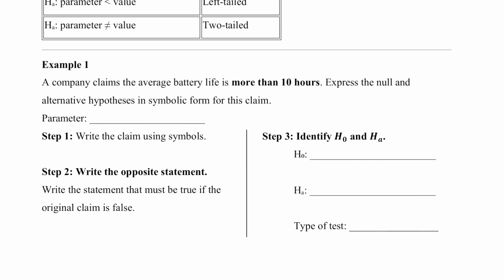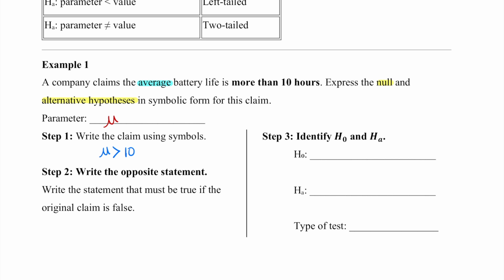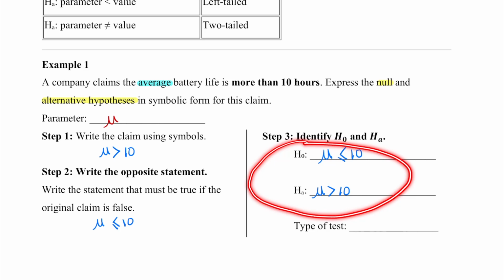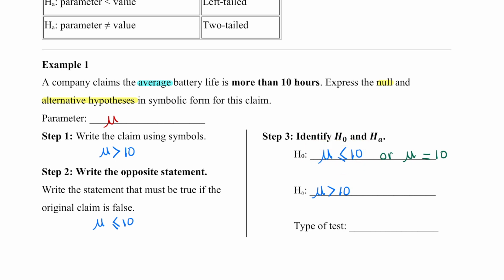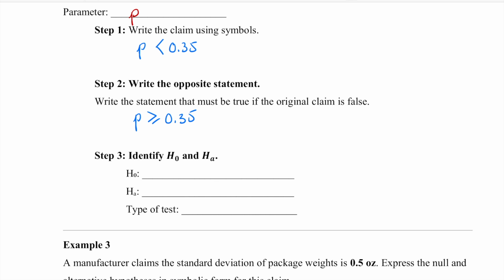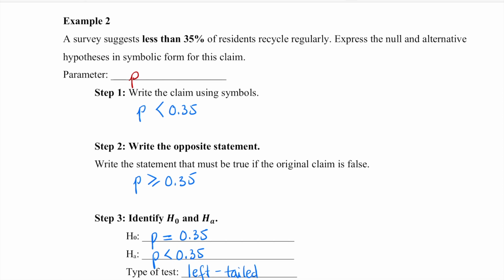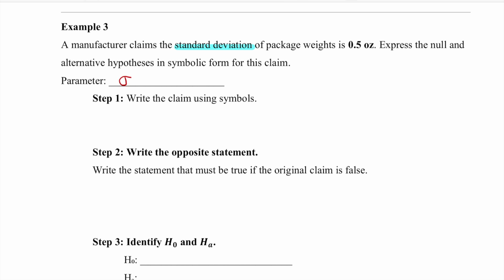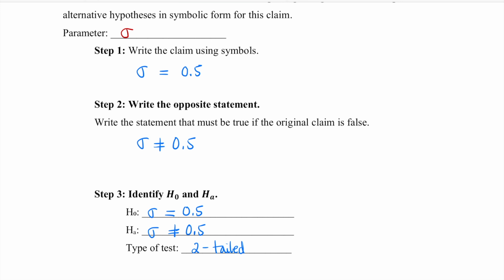Writing Null & Alternative Hypotheses | Worked Examples | Statistics 9.1.2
In this video, we'll practice writing null and alternative hypotheses using three step-by-step examples. You'll learn how to identify the population parameter, translate a claim into mathematical symbols, write the opposite statement, and determine the type of hypothesis test.

Topics Covered:
• Writing hypotheses from a claim
• Population mean (μ)
• Population proportion (p)
• Population standard deviation (σ)
• Right-tailed, left-tailed, and two-tailed tests